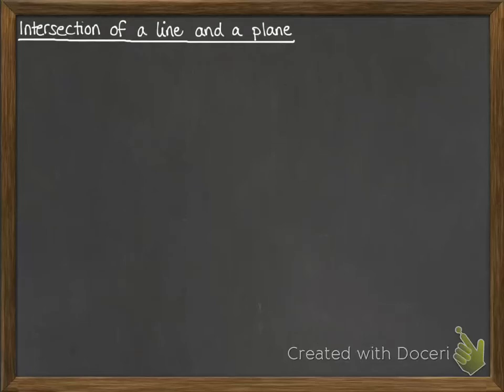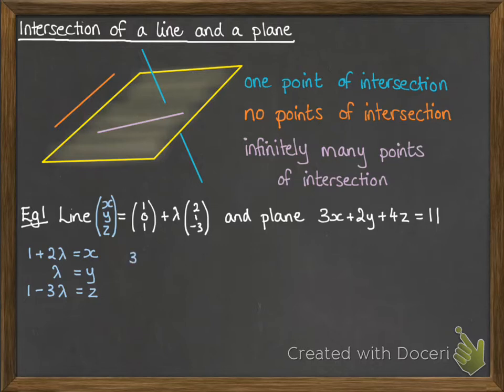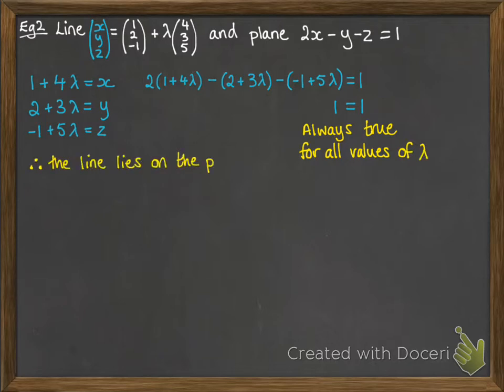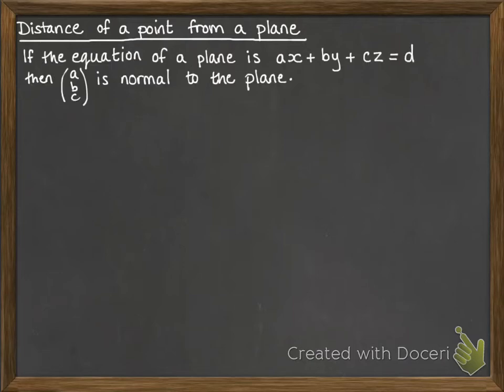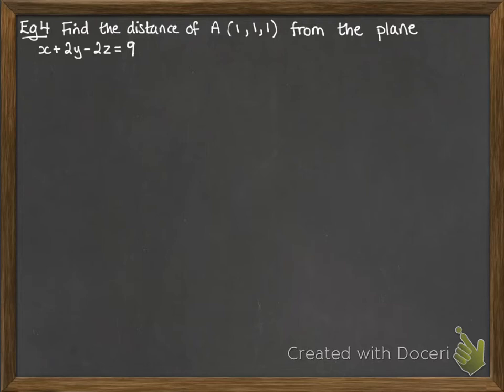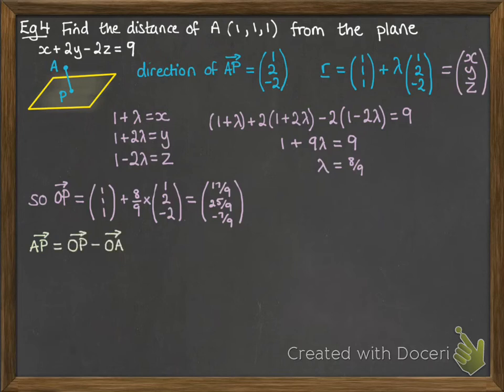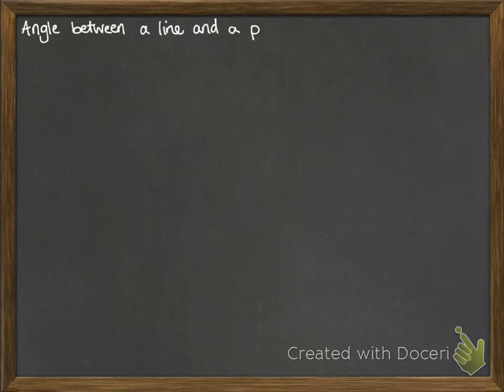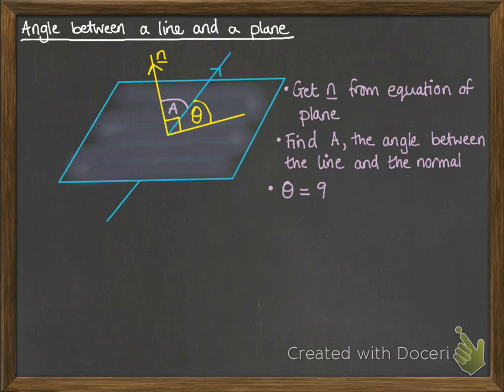Vectors 2.6 Calculations involving planes (archived)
Intersection of a line and a plane, distance from a point to a plane, angle between a line and a plane
EDIT: This video was missing a slide.  See new updated video Vectors 2.6